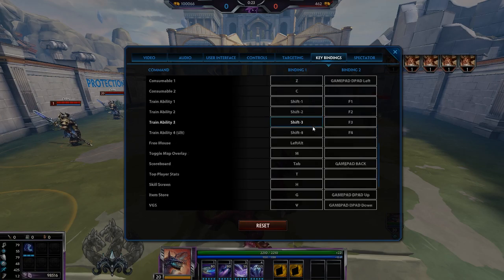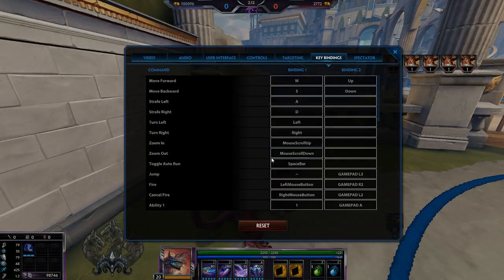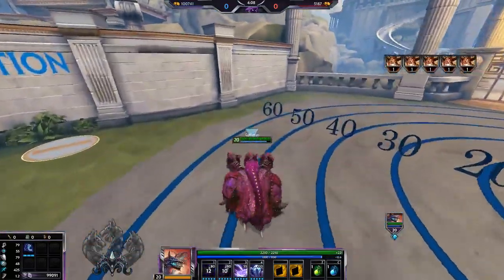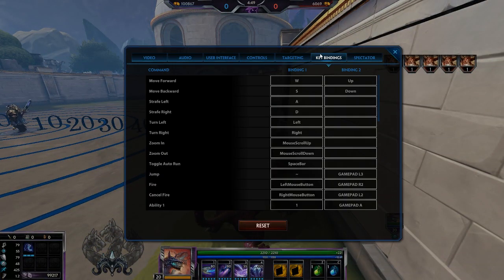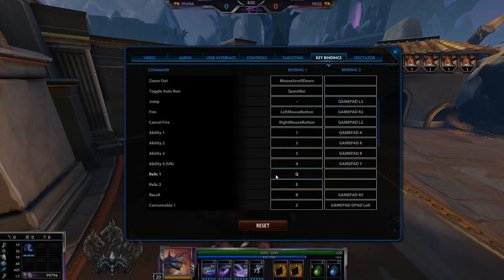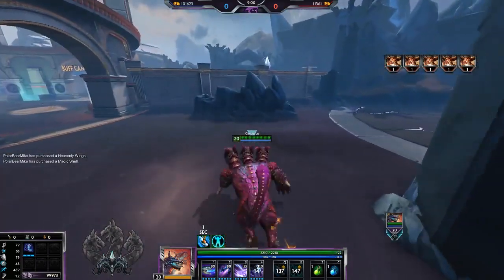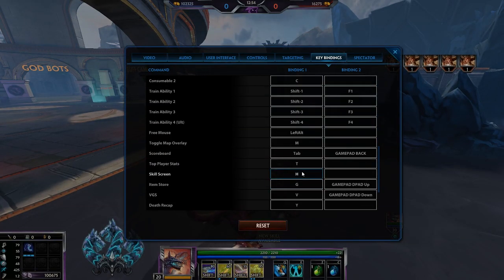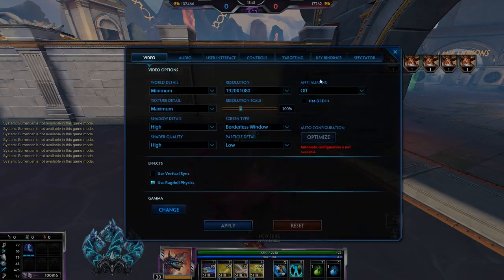SMITE Settings Guide Pt. 2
I tried to do my best to make this video as helpful to everyone as possible, but of course since I'm a pc player it's going to be a bit more geared to that. Hope everyone finds something useful out of it nonetheless!